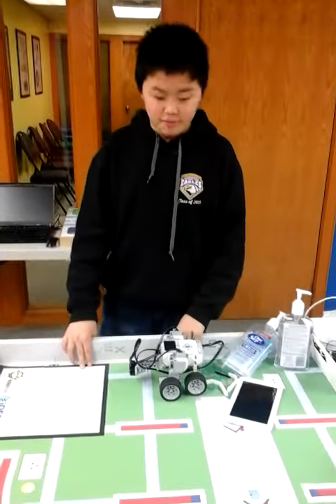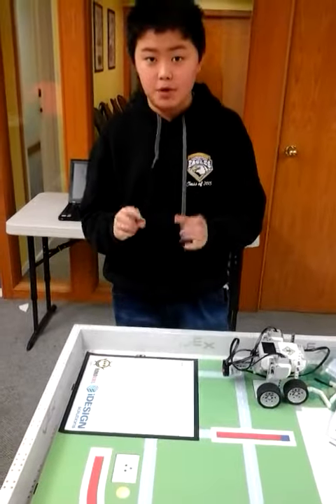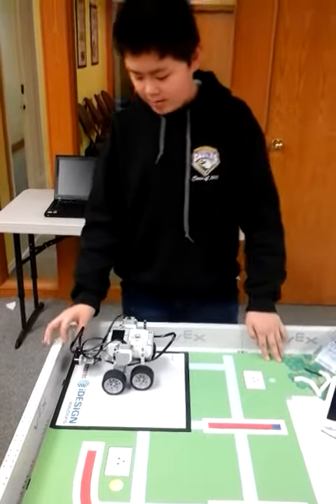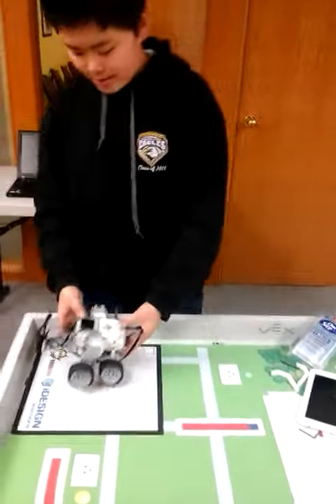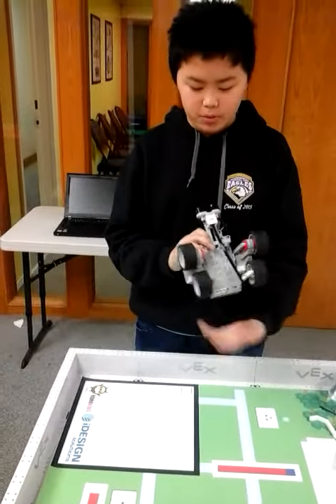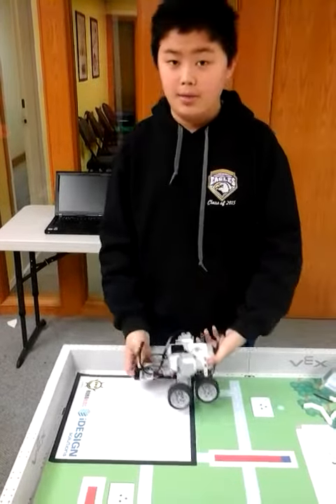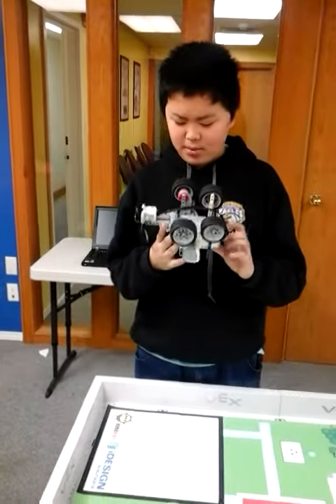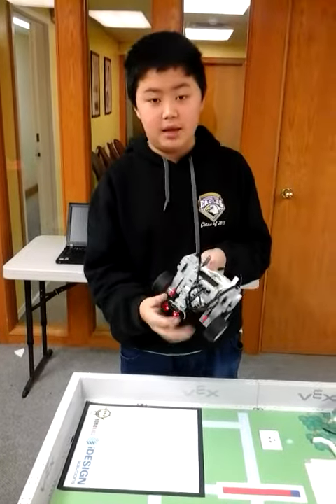George Yao 6.9 Meet Grandma